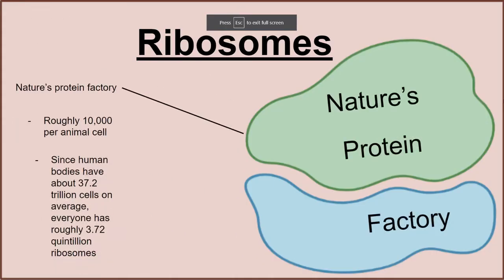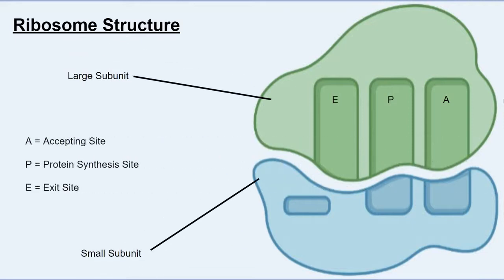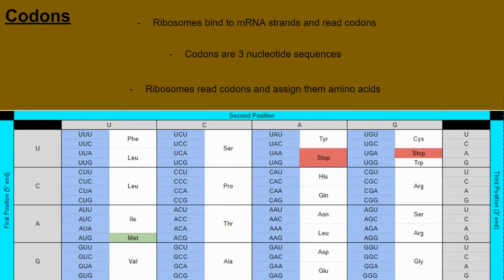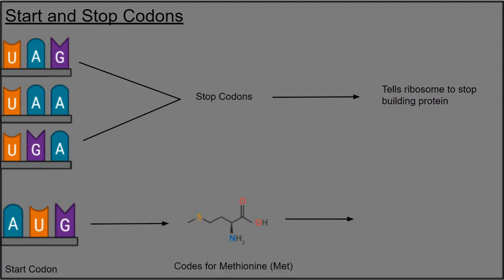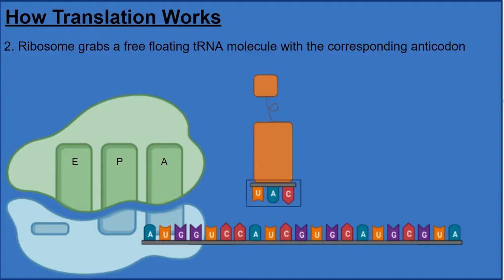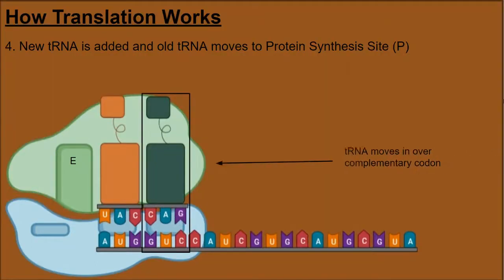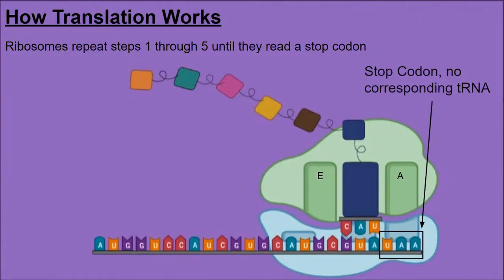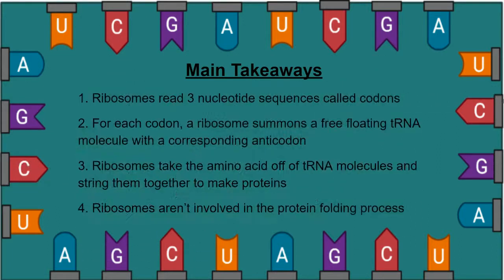Ribosomes Take 2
Bio380 Ribosomes Video